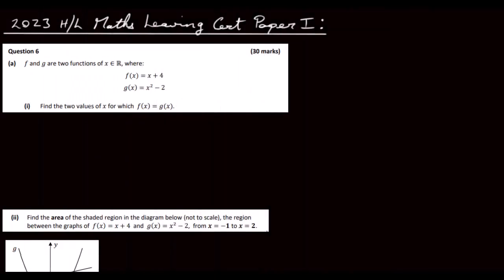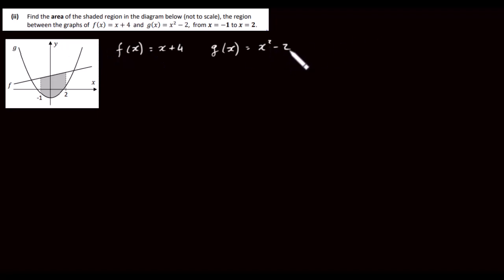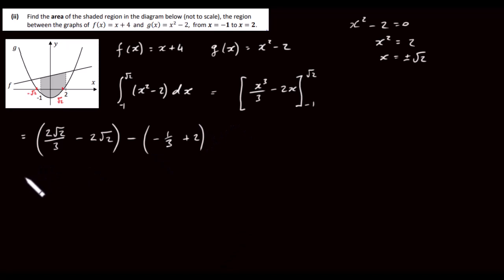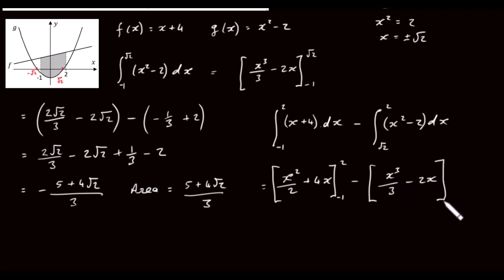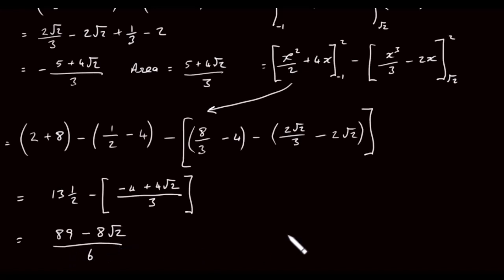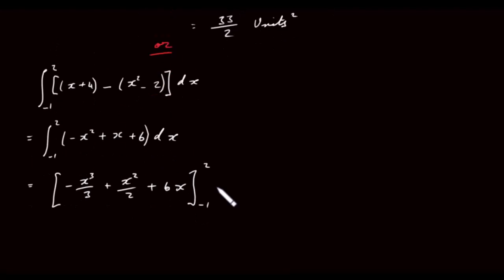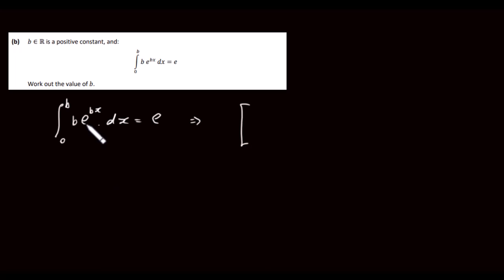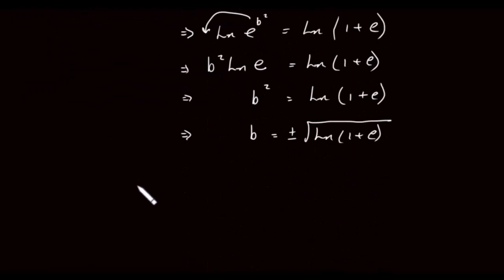2023 HL Maths Paper 1 LC Q 6